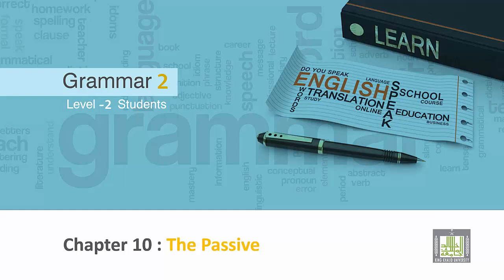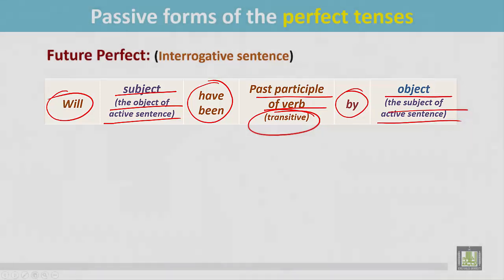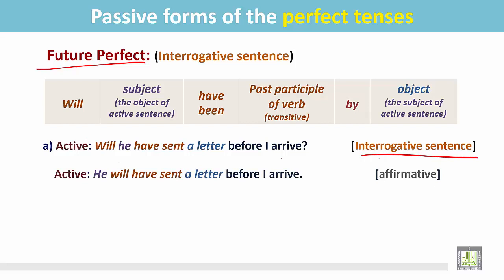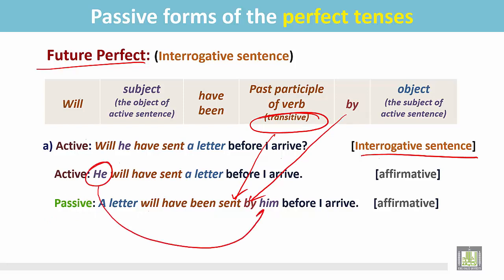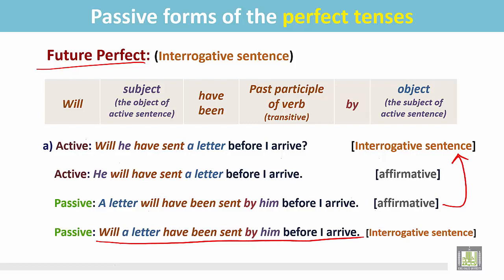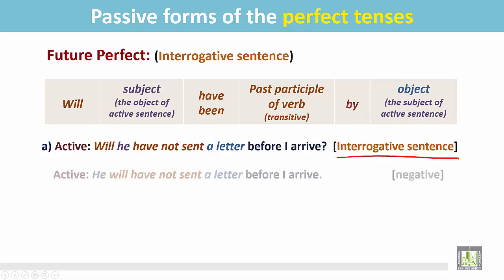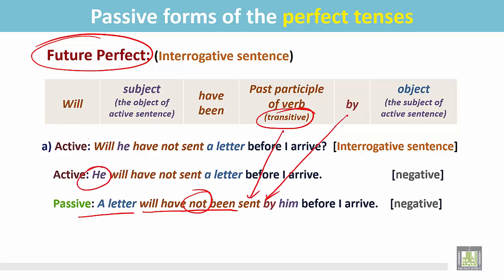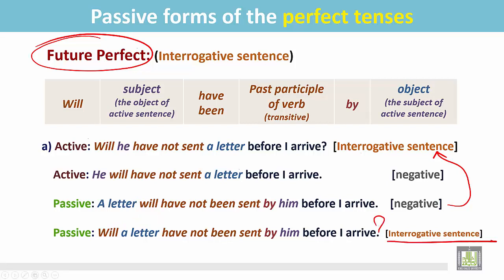Grammar ( 2 ) - CH10 -L15 : Passive forms of the Perfect Tenses (7)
المقررات المفتوحة
eng117 - Grammer 2
 Passive forms of the Perfect Tenses - 7
1- Future Perfect: (Interrogative sentence)
2- The structure
3- Examples